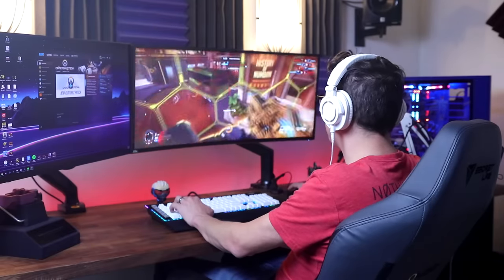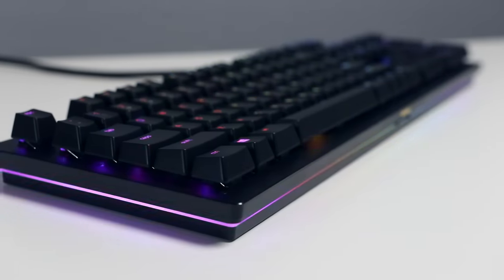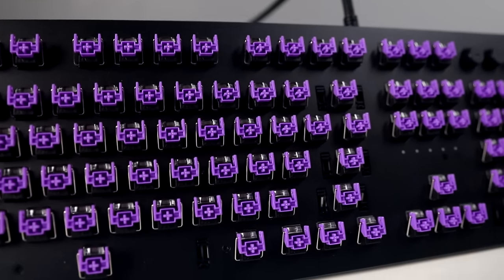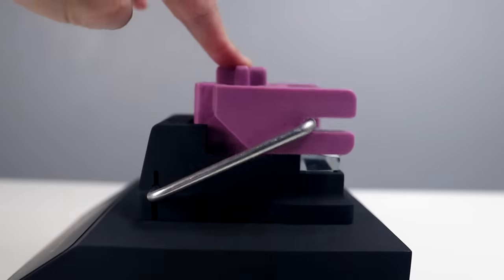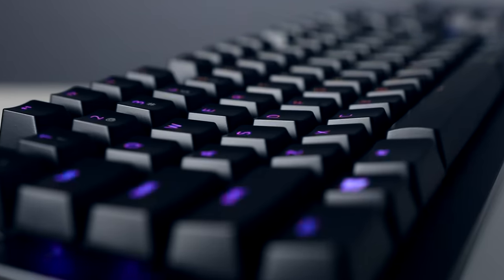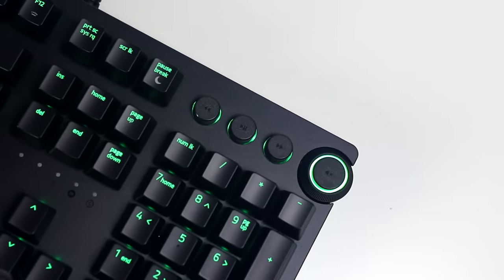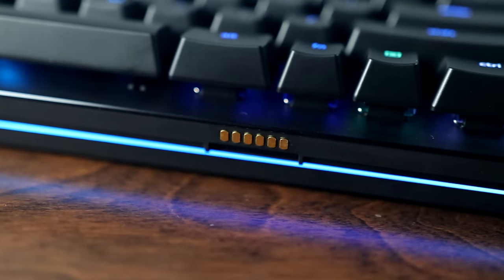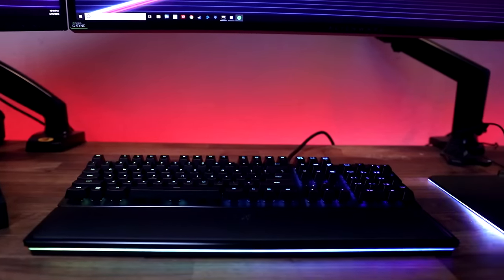Razer Huntsman Elite Optical Gaming Keyboard Review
The Razer Huntsman Elite is the newest keyboard offering from Razer. It features the new Opto-Mechanical switch which uses light to register keystrokes for faster response times.

Huntsman Elite

ENDS 7/14

1 Winner will be chosen at random from the comments

My Video Production Gear:
Camera: Canon 80D
Main Lens
Tripod: Magnus VT-4000 with Fluid Head